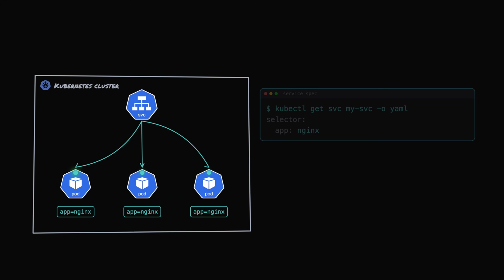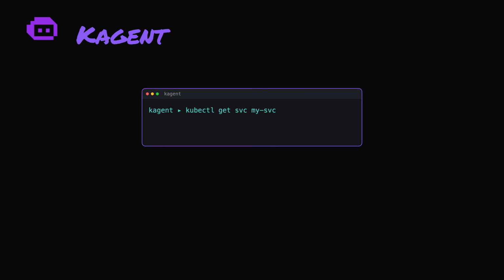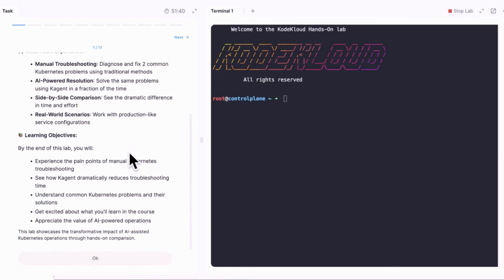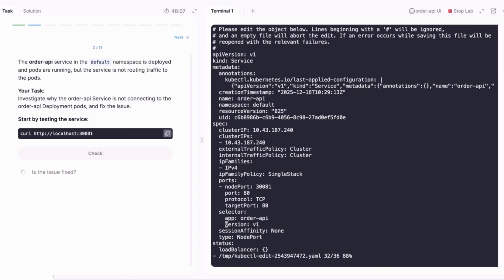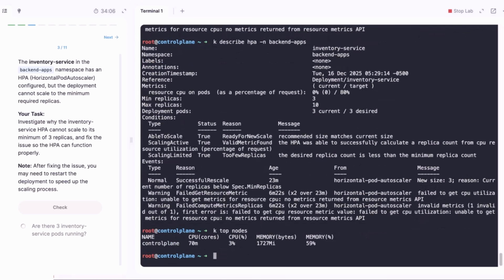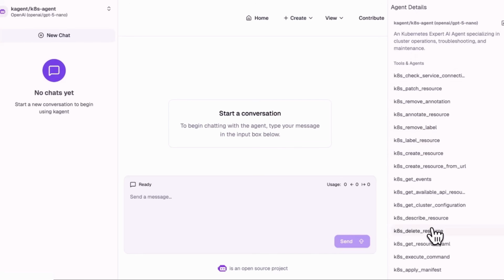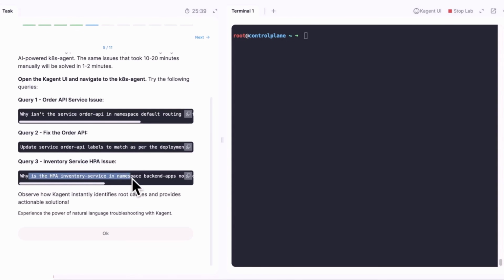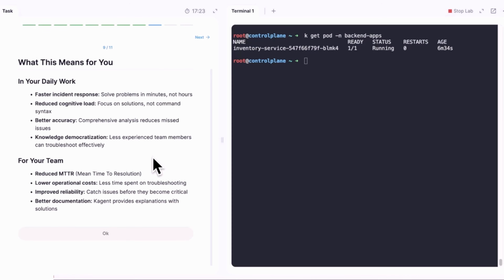Debug Kubernetes with kagent (Full Hands-On Demo)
In this video, we run an AI agent inside a live Kubernetes cluster with kagent and use it to debug two real failures that leave nothing in the logs.

We cover every piece: how Kubernetes services find their pods through labels, the selector mismatch that silently drops all your traffic with zero errors, the one kubectl get endpoints command that exposes it in seconds, what kagent actually is and how it runs as a Kubernetes resource you define in YAML, the scoped tools you allow it to touch, and a live before-and-after where we fix a broken service and a stuck autoscaler by hand first, then hand the exact same problems to the agent and watch it connect every dot on its own.

⏰ Timestamps:
00:00 - Introduction: healthy pods, no traffic
00:35 - How Kubernetes services find pods with labels
01:32 - What kagent is and how it runs in your cluster
02:38 - The lab: before and after
03:01 - Fixing the order-api service by hand
04:22 - Fixing the inventory HPA and resource quota by hand
06:11 - kagent debugs the service in one prompt
07:24 - kagent traces the autoscaler failure
08:07 - Quiz - By hand vs kagent